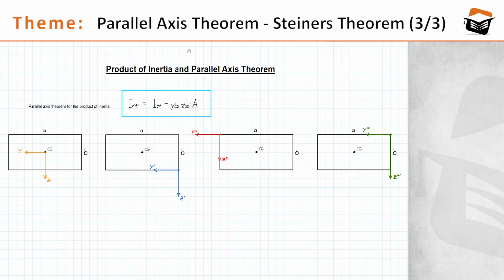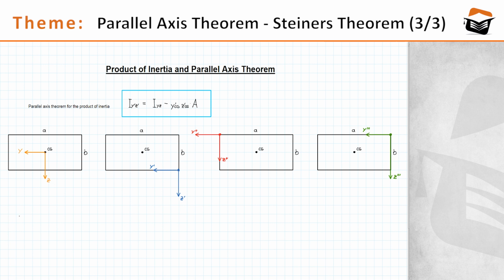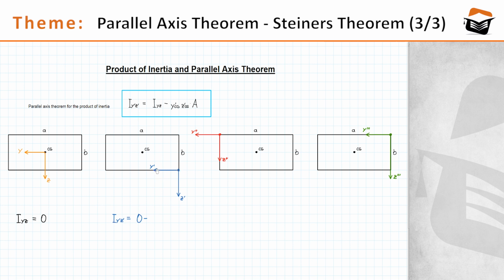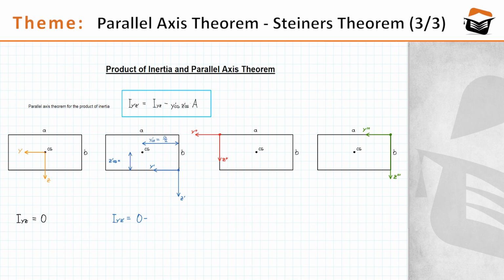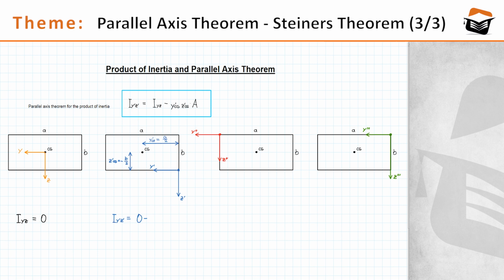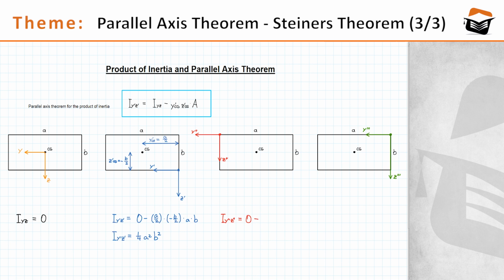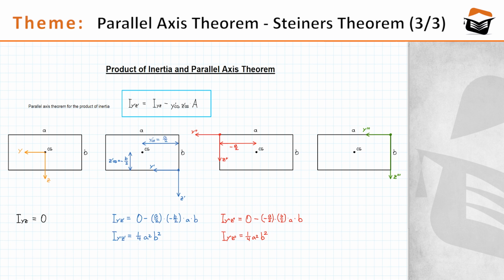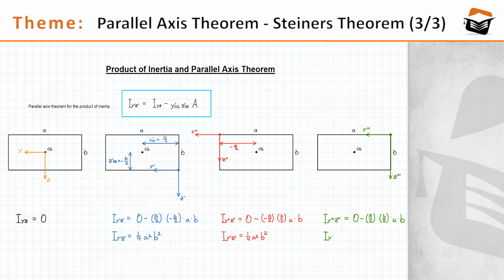What is Parallel Axis Theorem or Steiner's Theorem?(3/4) - Elastostatics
Our American Tutor Konstantin explains you  the  easy way to calculate with Parallel Axis Theorem or Steiner's Theorem - Elastostatics